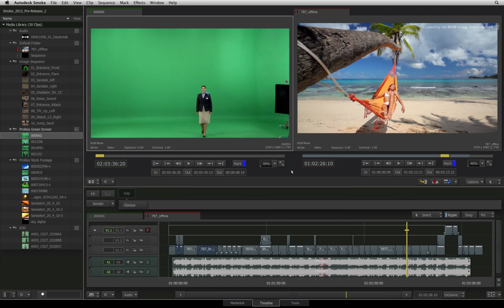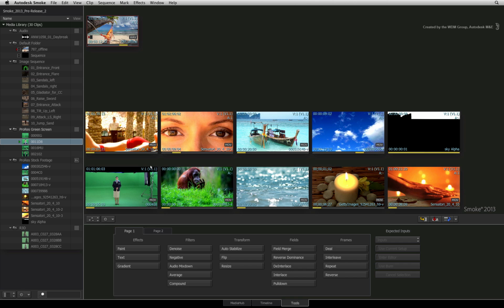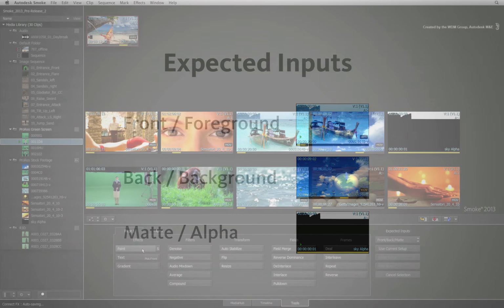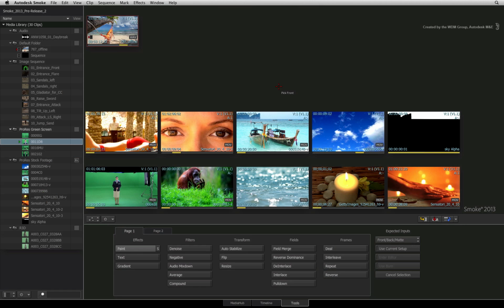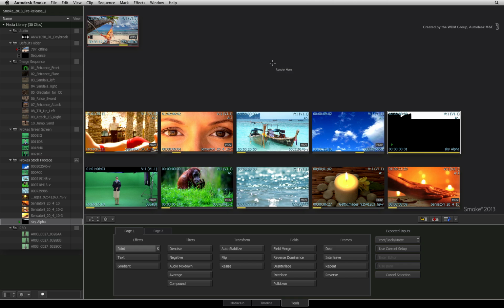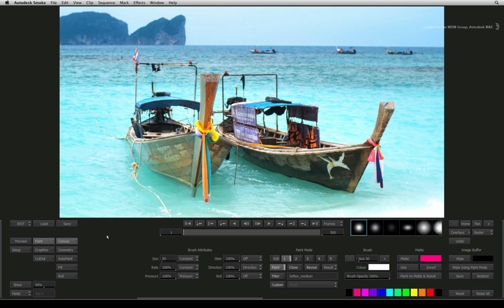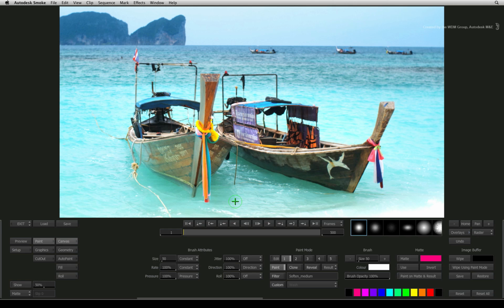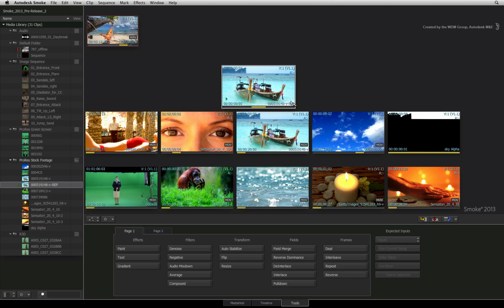Desktop Tools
Level: Beginner

This movie introduces the desktop tools and the workflow when using the tools.  Creative and Utility functions available in the tools tab.

For Information, Feedback and Comments:

Autodesk Area